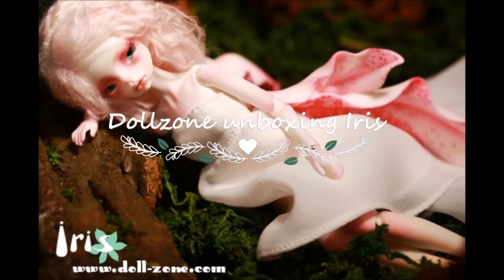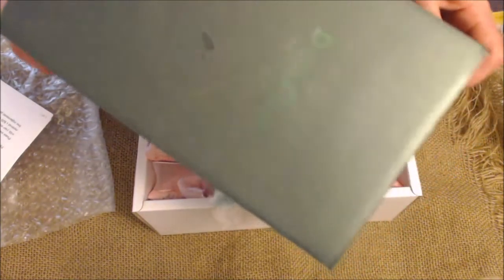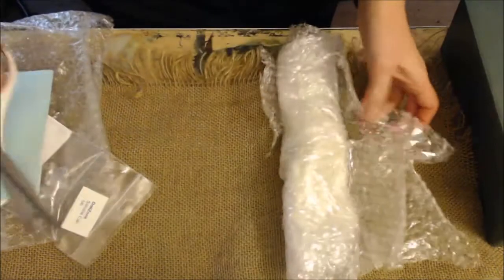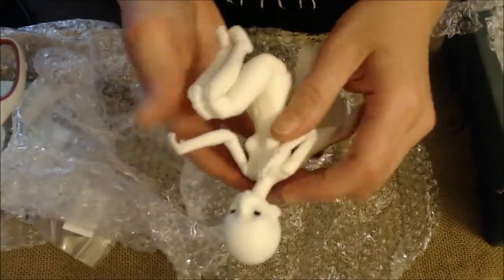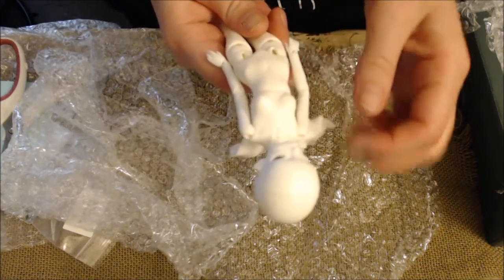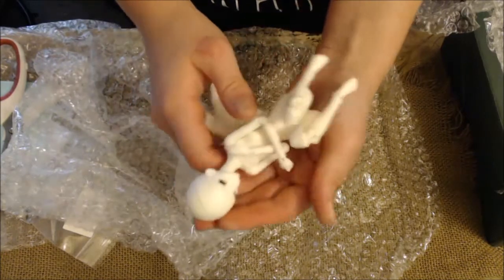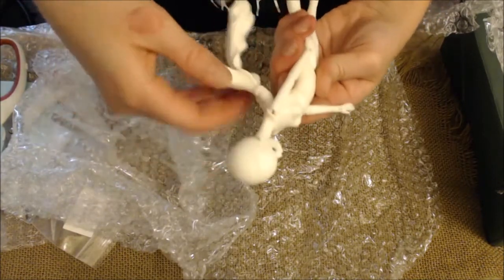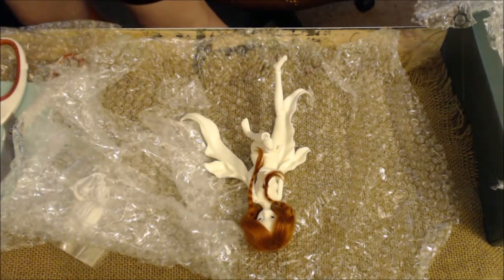Dollzone Iris bjd Box opening from mint on card unboxing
I got my Iris!!